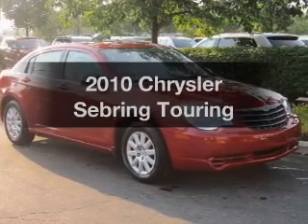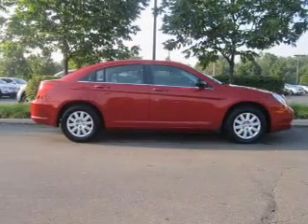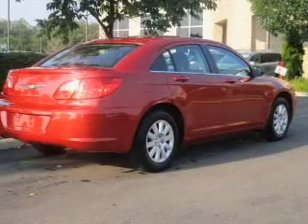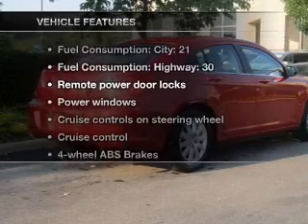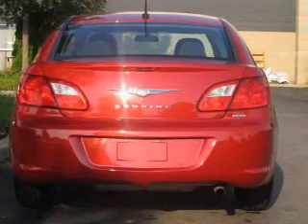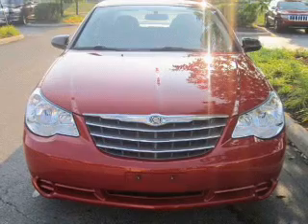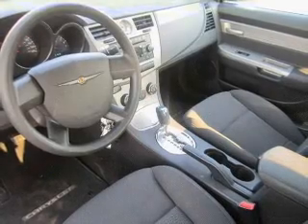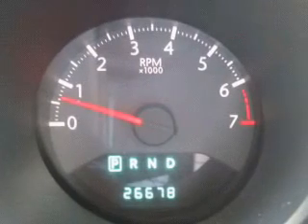2010 Chrysler Sebring - Columbus OH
Year: 2010
Make: Chrysler
Model: Sebring
Trim: Touring
Engine: 2.4 liter inline 4 cylinder 16 valve
Transmission: 4-Speed Automatic
Color: Red
Mileage: 26552
Address:
6350 Perimeter Loop Rd